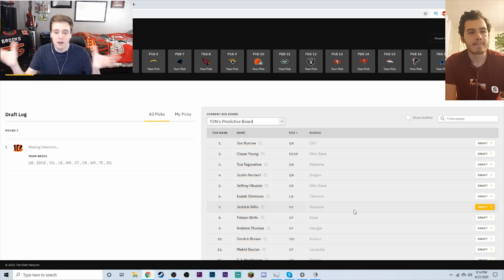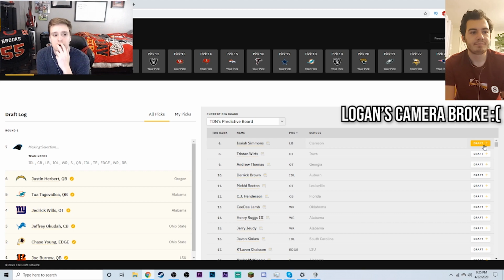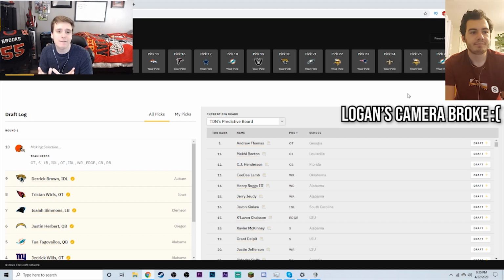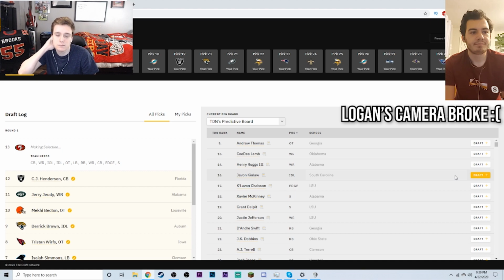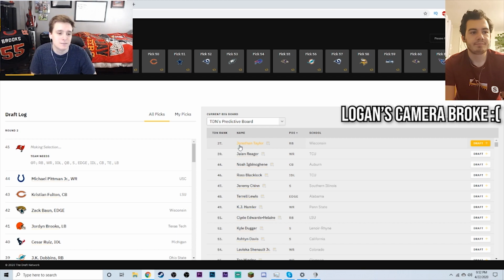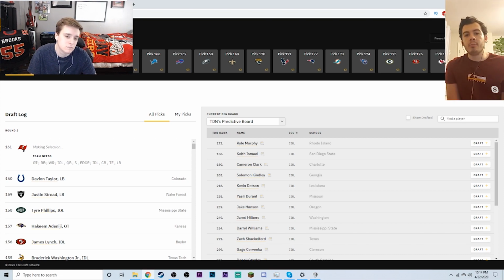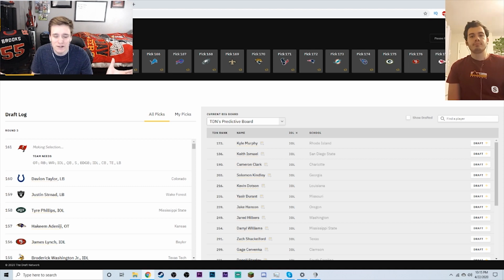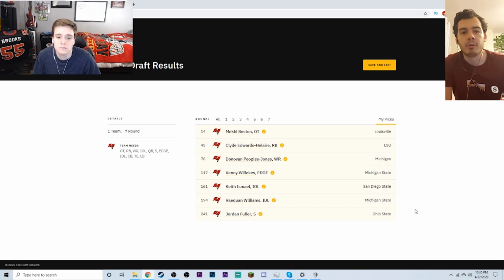Tampa Bay Buccaneers 2020 Mock Draft 5.0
Hey guys in today's video we are talking about the latest going on with the Tampa bay buccaneers! The Buccaneers are always busy trying to better their team and I've got you covered on all of the Tampa Bay Buccaneers news and buccaneers discussion here on youtube! I hope that you guys all enjoyed and I hope to keep on talking about the Bucs for many more videos! go bucs and I hope you enjoyed!

From,
James (MrBucsNation, mr bucs nation)

Buccaneers News, Predictions, and More!